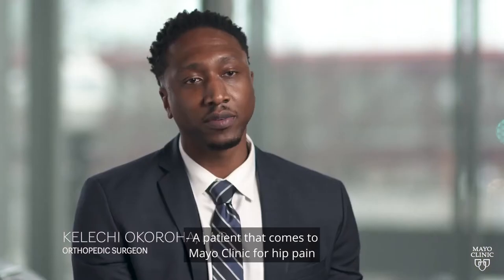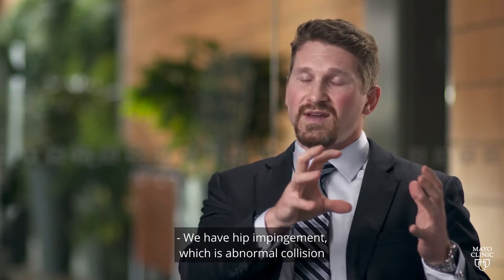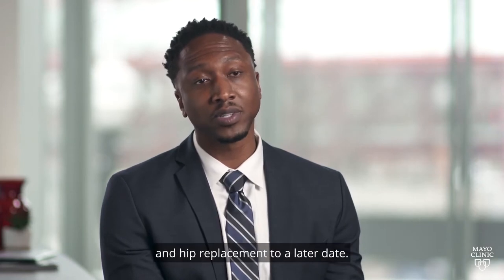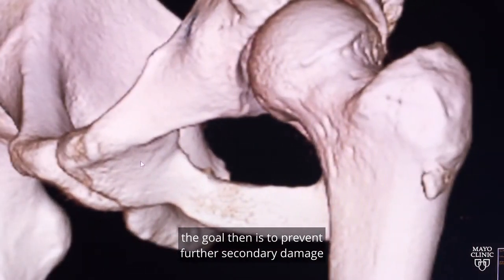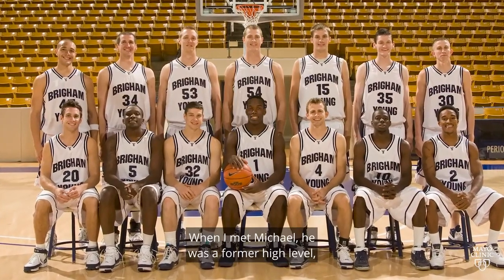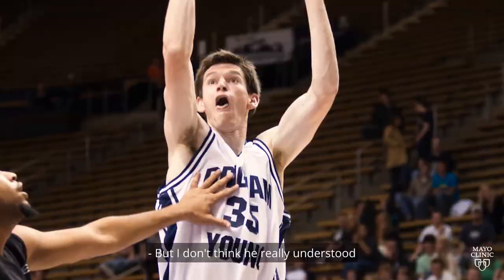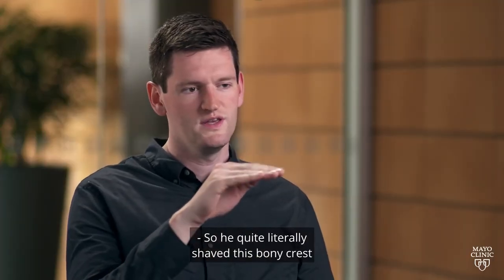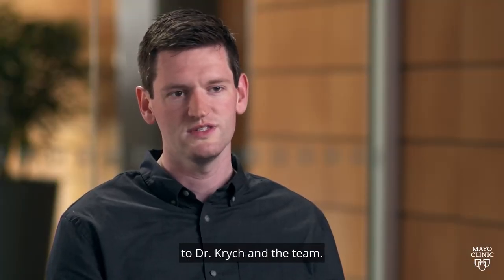Hip Care at Mayo Clinic Orthopedics and Sports Medicine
Learn more about hip care at Mayo Clinic Orthopedics and Sports Medicine - located in Rochester, MN and Minneapolis, MN. Hear about the latest operative and non-operative hip treatments, along with the technology that our expert team brings to patients - safer and sooner.